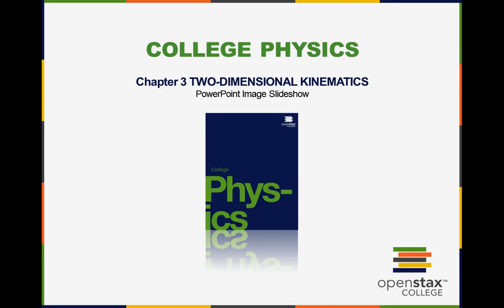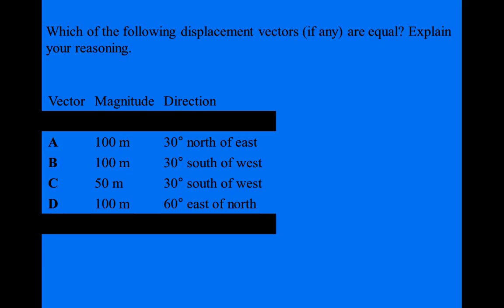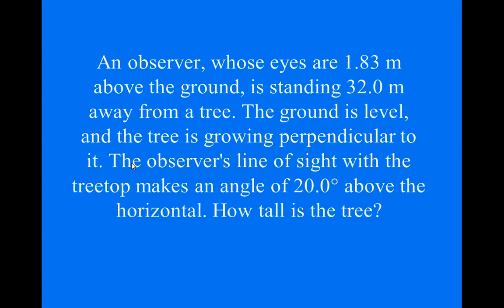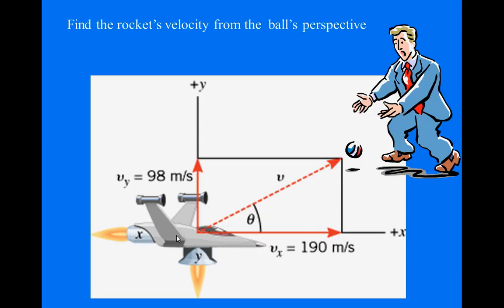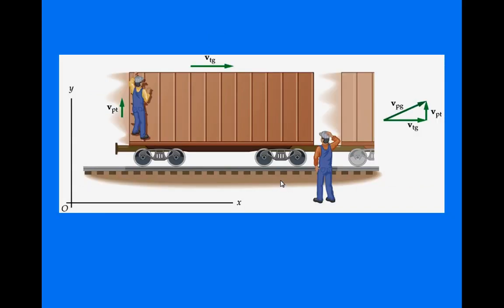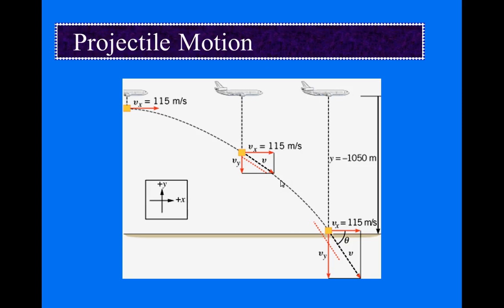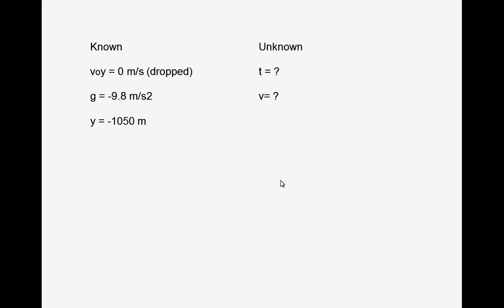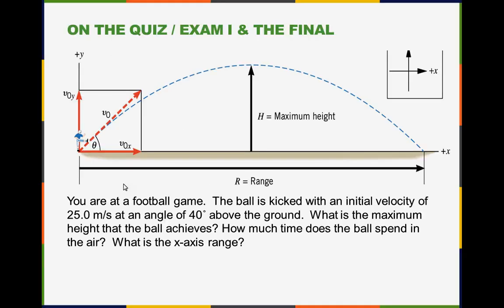Chapter 3 up to TMITE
2-D kinetmatics introduction up through application to projectile motion problem